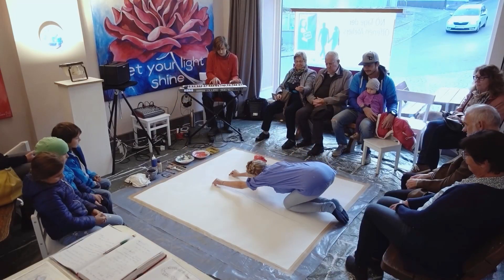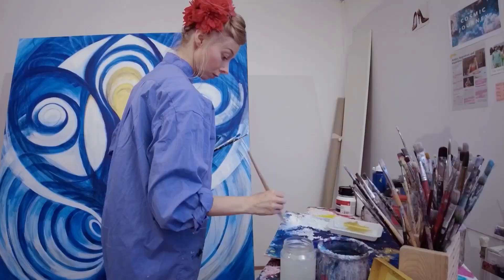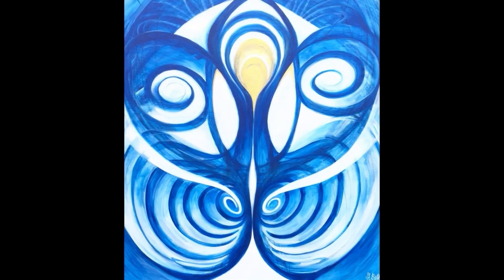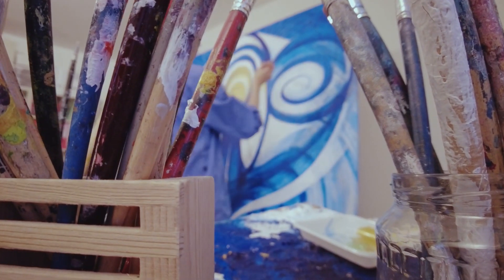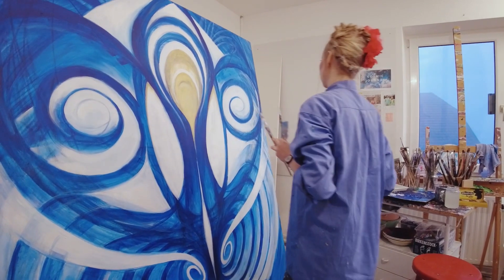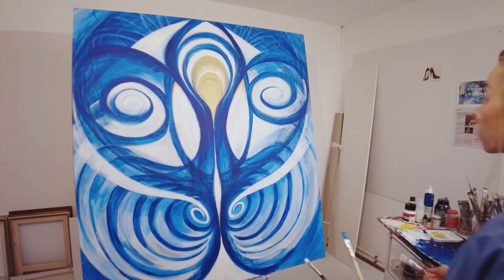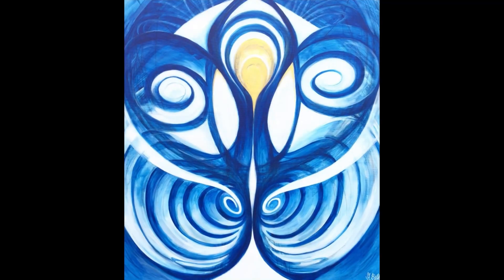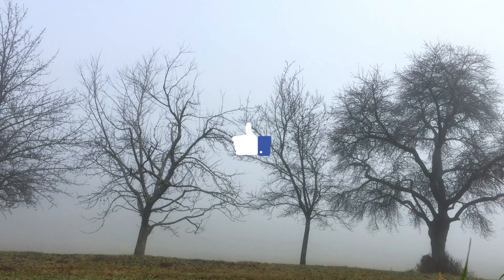How I paint and dance l Painting Performance with live music of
In this video I let you participate in the creative process of one of my painting performance. I've always danced a lot and now I let that flow into my painting performances.
@Alex Dolphin, my music partner, channeled the music live to this magical event on his Yamaha synthesizer. Thanks for that!

I went into this performance completely pure and simply let myself be carried away by my creativity, the music and the atmosphere. Just look at it.

When I painted this picture, I let my guardian angel and my power animal, the butterfly, guide me. That's why it became a butterfly angel." (Stephanie Balih)
The butterfly not only stands for transformation and new beginnings. It is the symbol of lightness, happiness and playfulness. The angel protects you in all your ways. He guides you in good. Let yourself be guided and trust.
Get on its wings and let this newly gained freedom carry you into a new era!

I used Lukas acrylic paints for the painting.
The music comes from my band @theknutshers

I wish you from my heart ❤️ all the best and I would be happy if you write me a nice comment under the video, subscribe to my channel and give me the thumbs up!
This is the artist's bread.